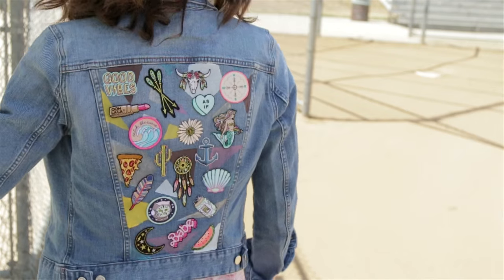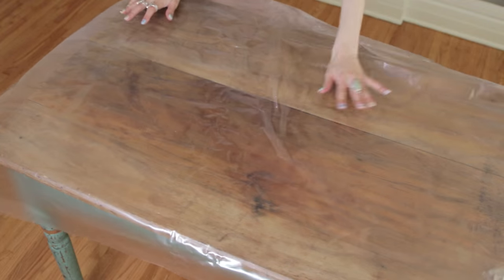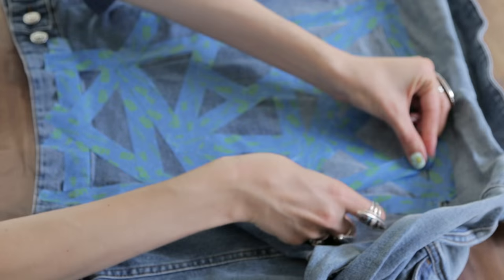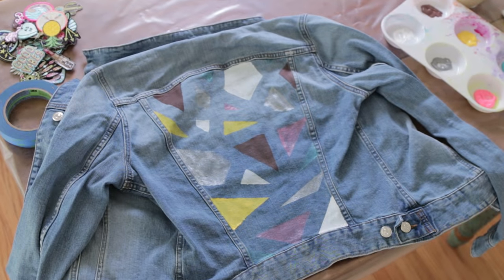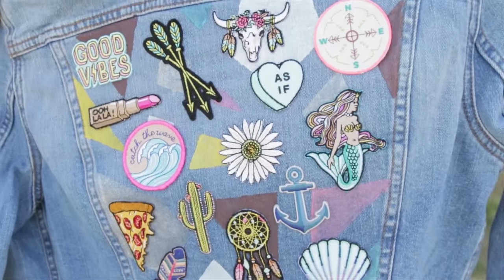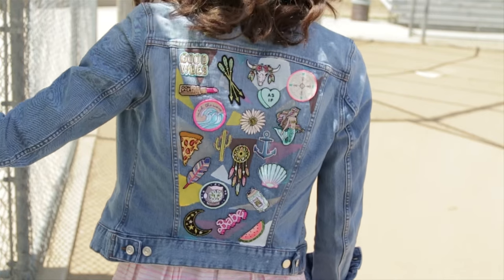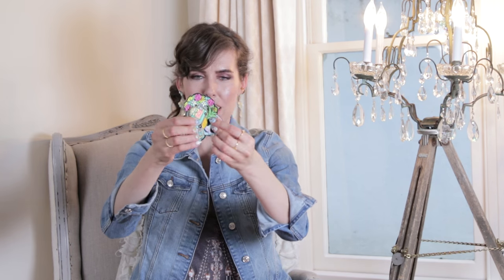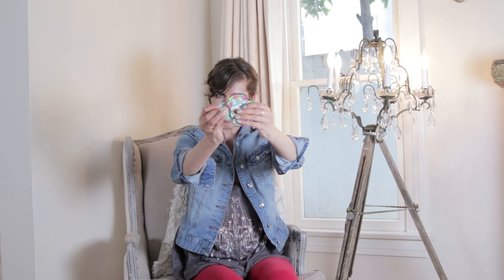D.I.Y. Patched Jean Jacket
I don’t know why, but I am always more creative in the summer!  Maybe because it is my favorite season?  In this video I decided to have a little bit of but with paint, patches, and a jean jacket!  Hope you like my DIY patched jean jacket tutorial!--XoXo--BLT :)

Brittani Taylor
90041